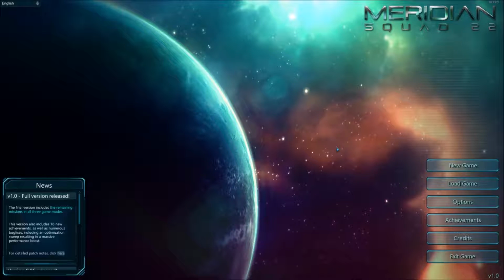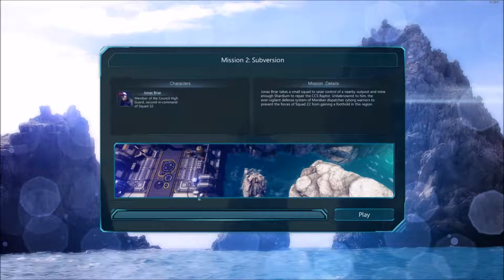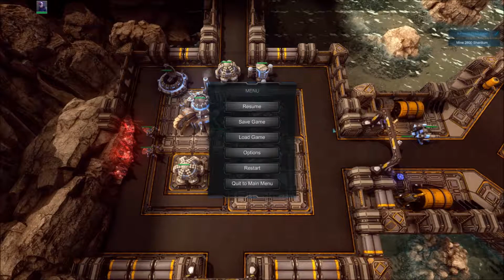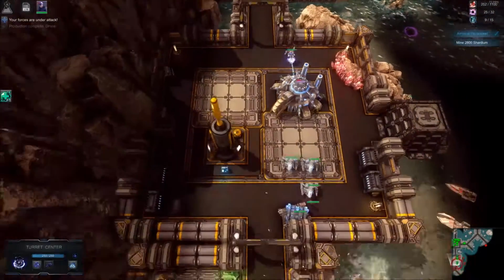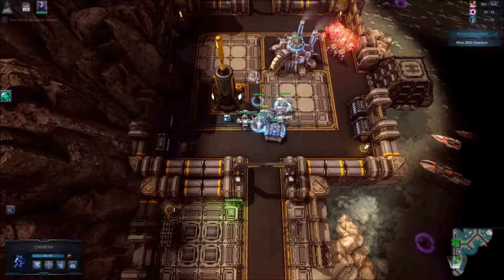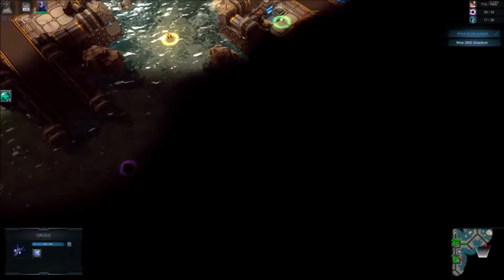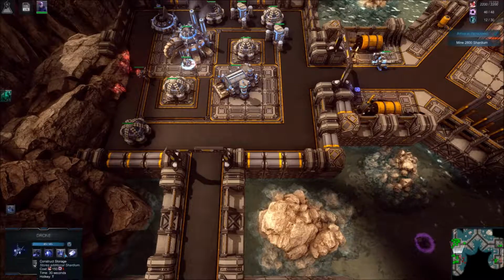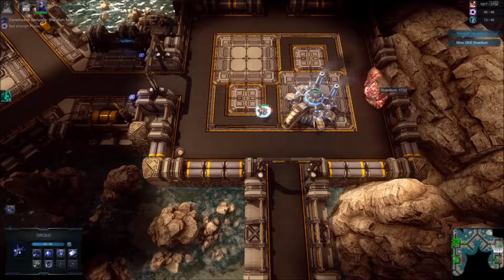Meridian Squad 22 PC Gameplay First Play Video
bitparade.co.uk take a look at Meridian Squad 22

We were sent a code for this back when it was in Early Access and probably should have taken a look at it then. However, I was having a few difficulties with the game, and it didn't seem right to go in to detail on the rough edges of Meridian Squad 22 while it was still in development, especially as a lot of what it was missing was polish

Meridian Squad 22 is a good looking game, regardless of how many people made it (1 person!) it's graphically pretty impressive. There's a lot of content there, the "10 hours+" referenced on the store page is, for me at least, a gross under-selling.

This all being said, I'm not feeling it. I'll need to play more to write any sort of review, but it strikes me that hat Meridian Squad 22 needs is a little more handholding. RTS genre die-hards probably don't need this, someone like me, I could do with easing in a little more, levels structured to introduce mechanics. There are a few like that, and I guess you have to give the game credit for getting to the point rather than laboured tutorial missions, but it can make the game a bit of a chore to play